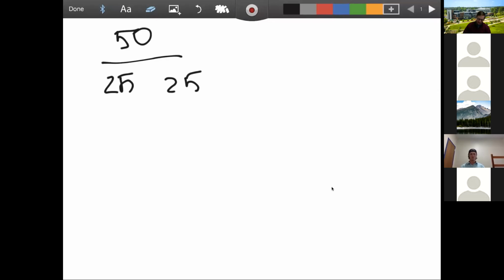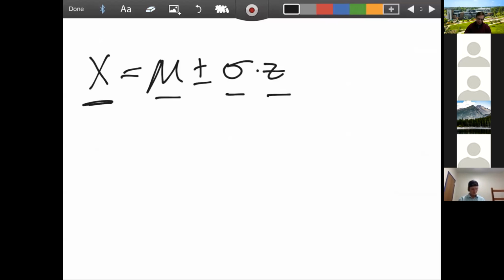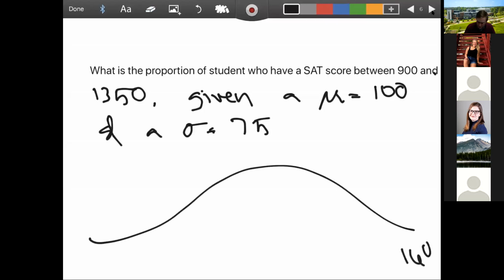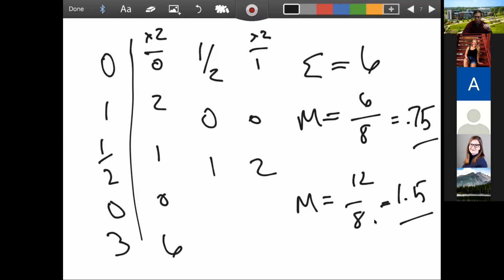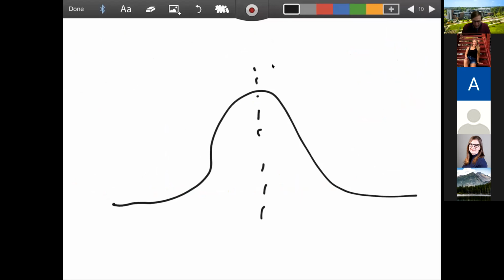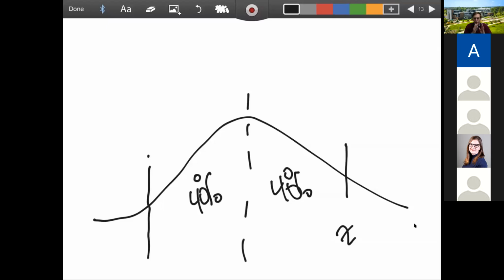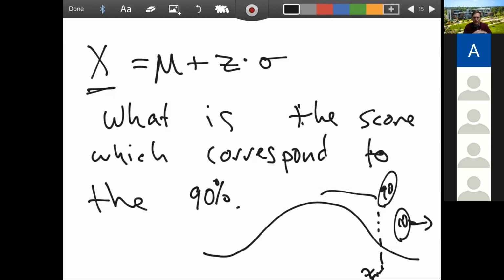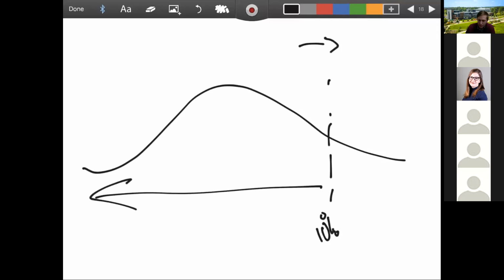Exam 1 Review Session